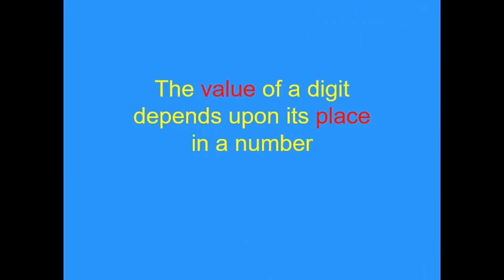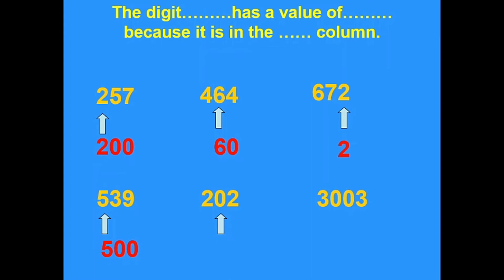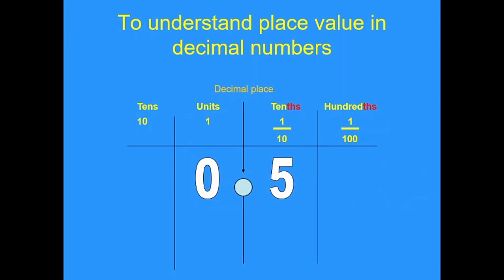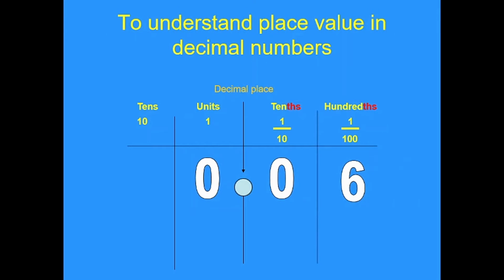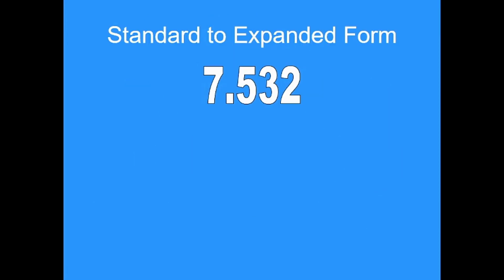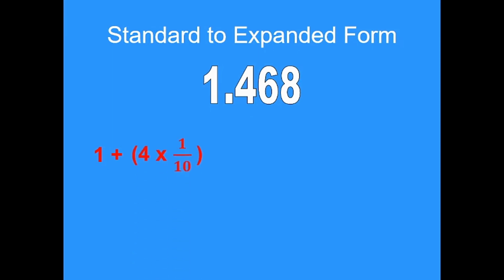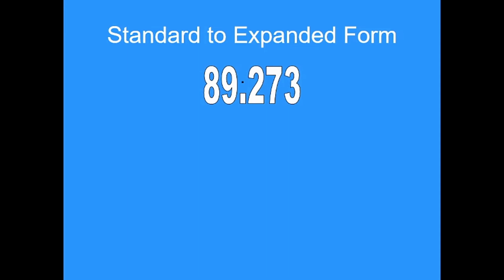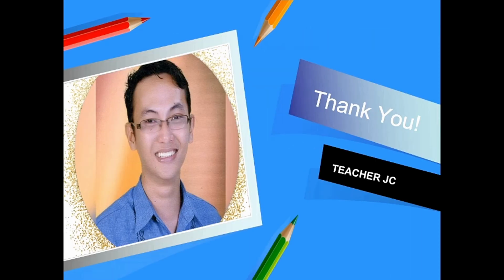Place Value Through Thousandths || Math for Kids || Teacher JC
Hello viewers, I am teacher JC from the Philippines. I made this video to help everyone who wants to learn basic concept of the different topics in Mathematics subject. All the topics will be explained in simplest way for you to understand the concept of our lesson.